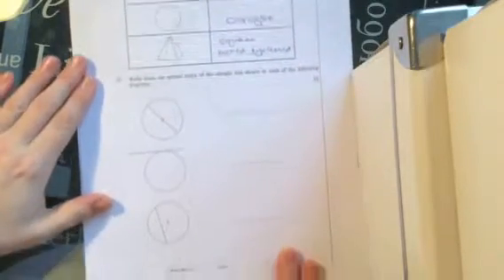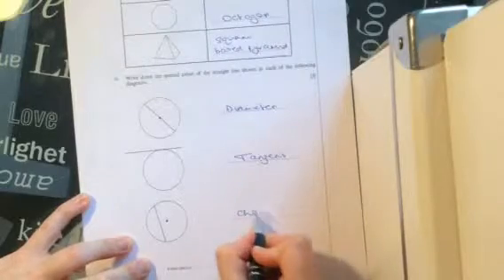Foundation tier paper 5 q 1 - 6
6th Nov 2012 paper 1 non calculator